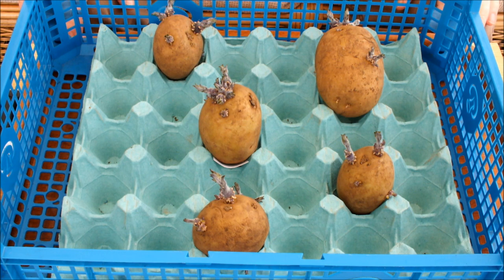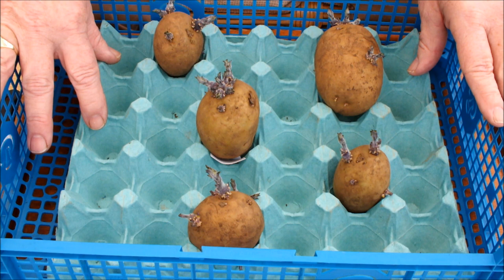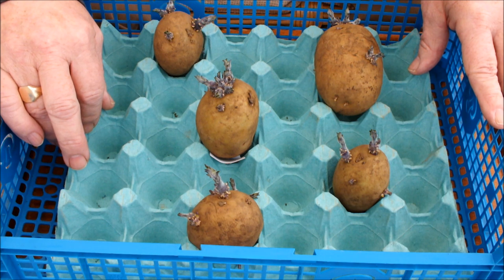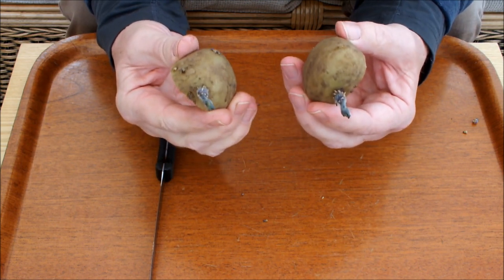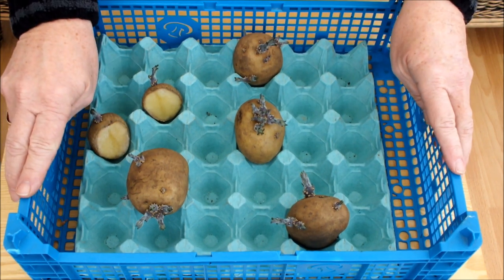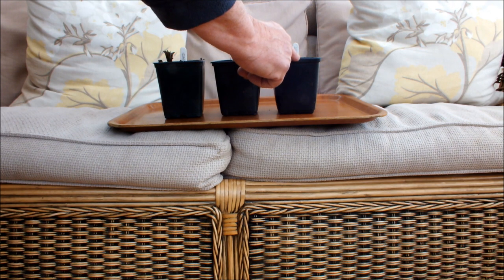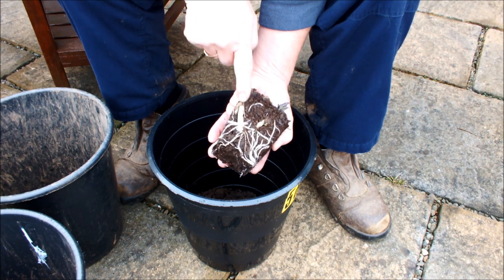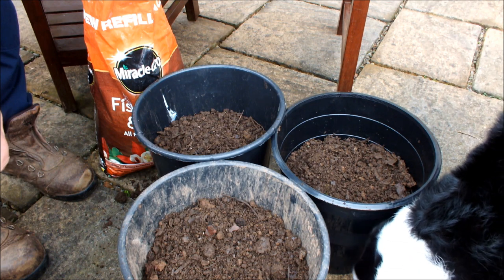HGV Cut a potato in half experiment start to finish. The results are in.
Which is best? One potato or two halves of a potato. One potato sown, grown, and harvested or two halves of a potato sown, grown, and harvested. It's a three pot shootout. The results are in. This is a free subscription channel.